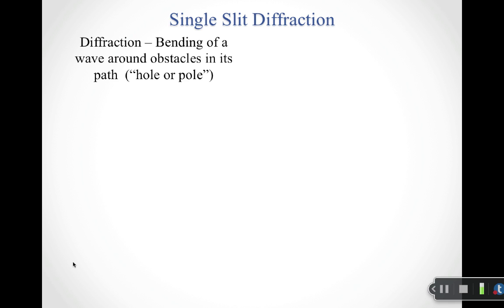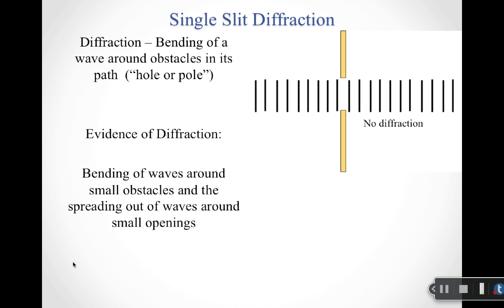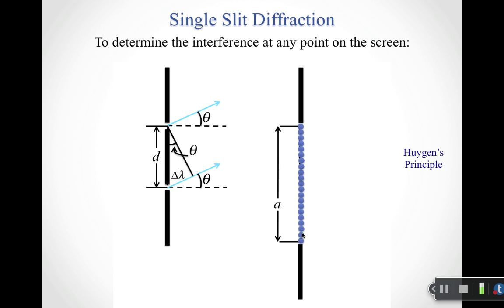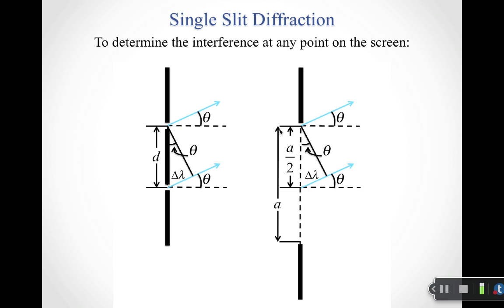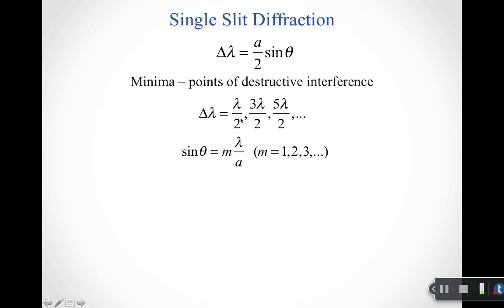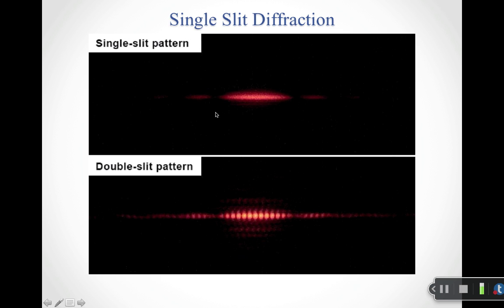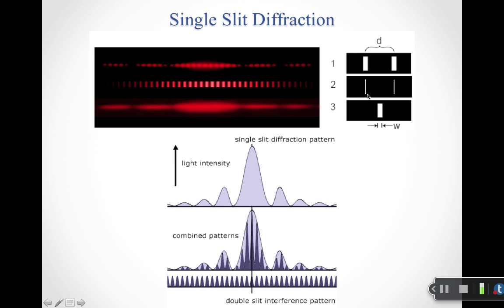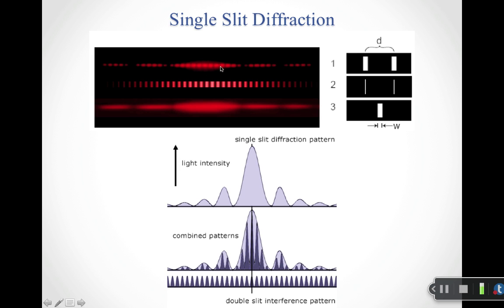Single slit diffraction